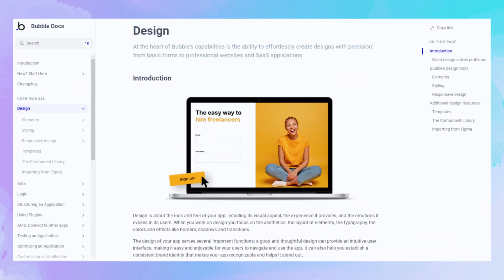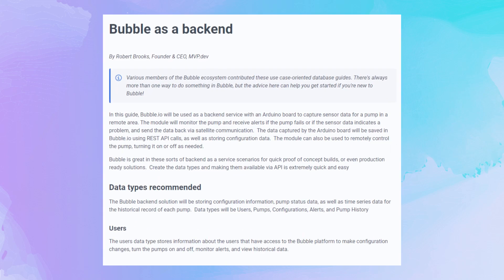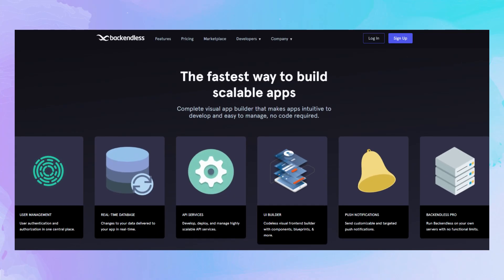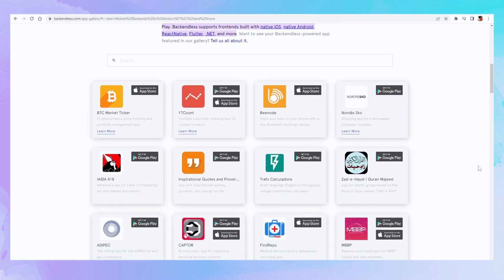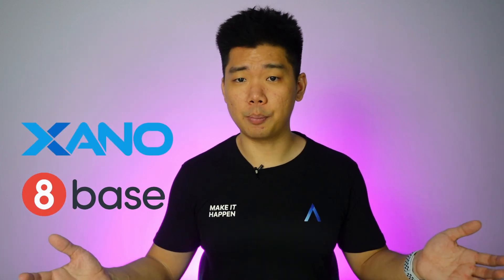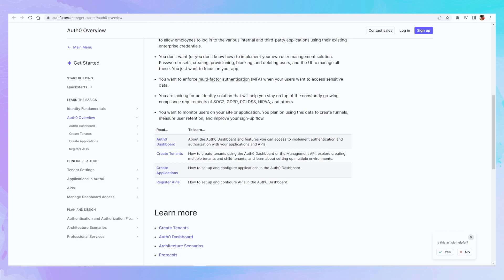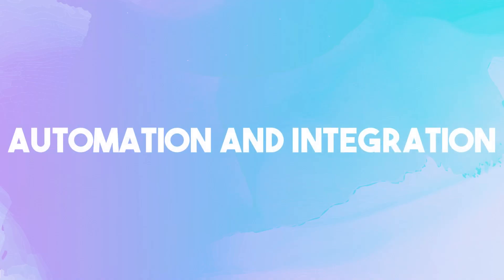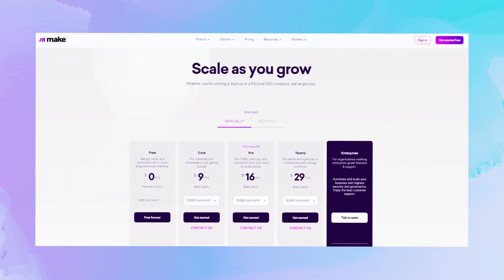Build a No Code SaaS With These No Code Tools (Everything You Need)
There are 1,384,037 no-code tools out there.

90% of them do the same thing. Sometimes, worse.

Here's a no-code tech stack that consists of 4 main no-code tools that ACTUALLY matter for your No Code SaaS.

Everything you need to build most no code saas ideas you have, simple to complex.

The leaner you can consolidate your no-code tech stack, the better.

This no-code tech stack includes frontend web/app development, backend development, authentication and automation.